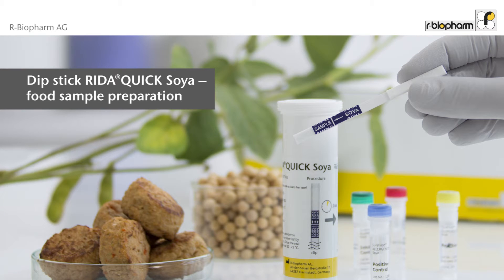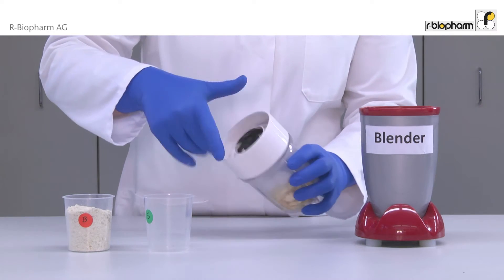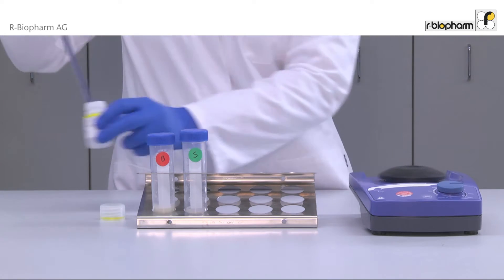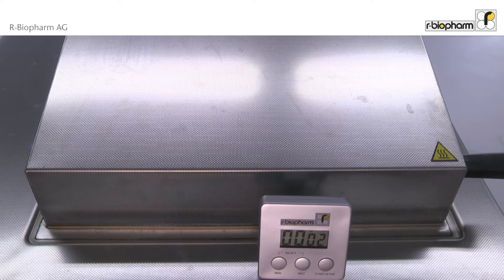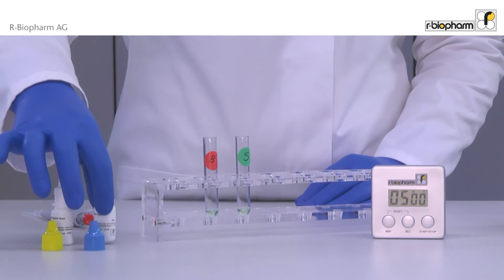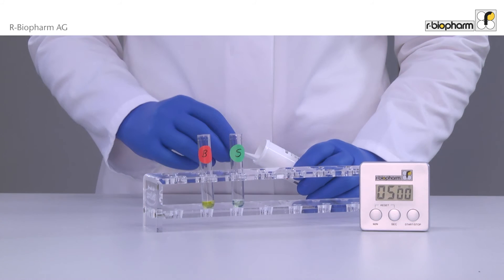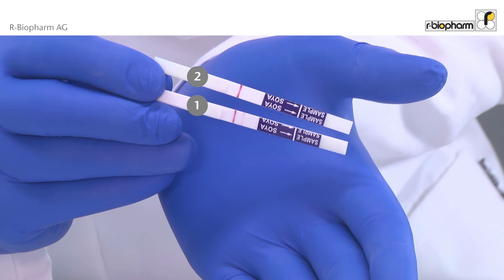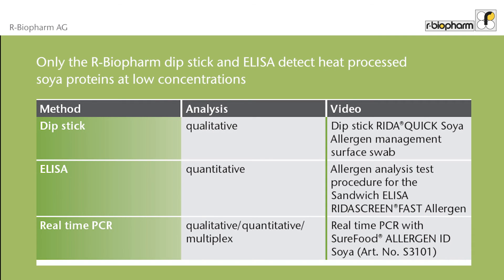Soya Analysis: Sample Preparation for RIDA®QUICK Soya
How to prepare processed food samples for soya analysis with dipstick RIDA®QUICK Soya